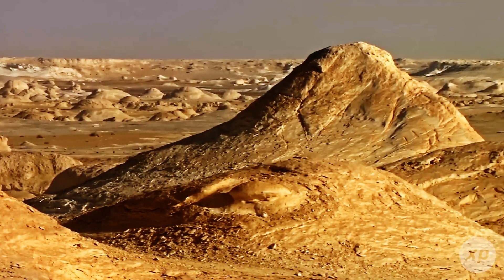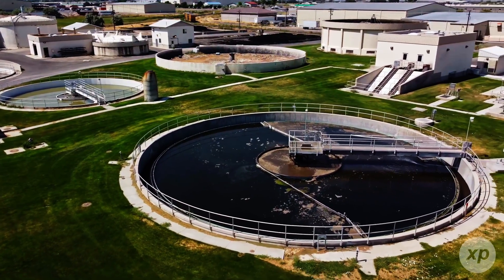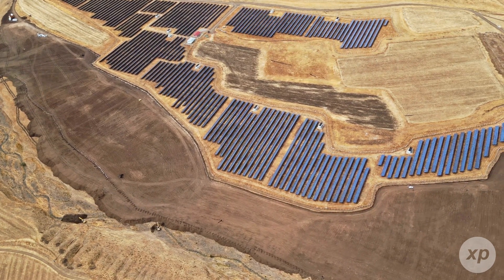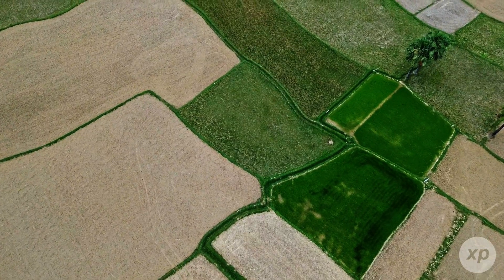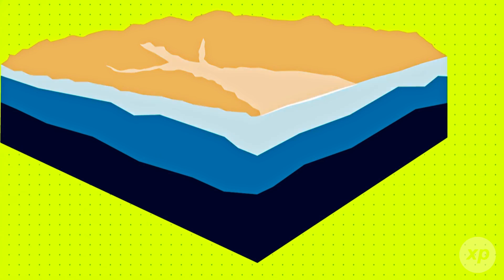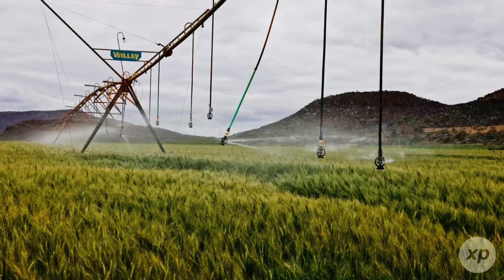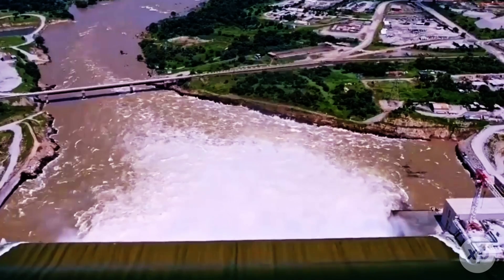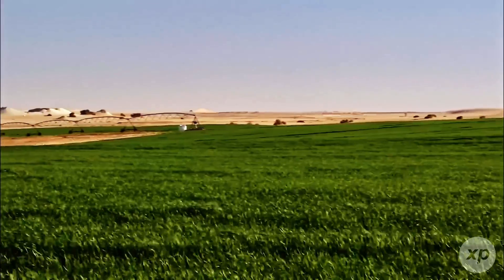Can You Really Farm a Desert… Without Running Out of Water?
Egypt is trying to turn the Sahara green. The New Delta Project pipes Nile water, recycled agricultural drainage, and fossil groundwater into vast desert farms—but can it last? We break down the engineering, the energy, the salt, and the politics, and compare Egypt’s bet to past booms and busts in Saudi Arabia and Libya. Stick around for what the tech—solar pumps, precision irrigation, and desalination—can fix, and what it can’t.